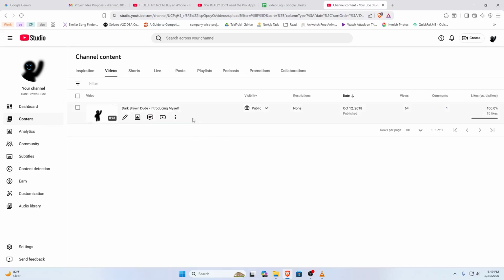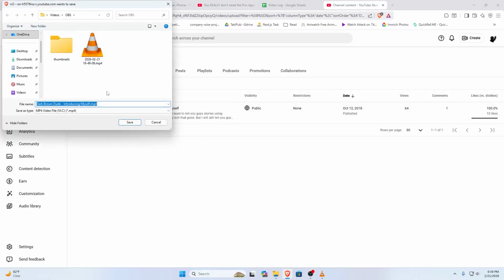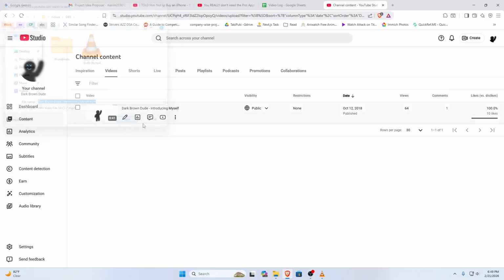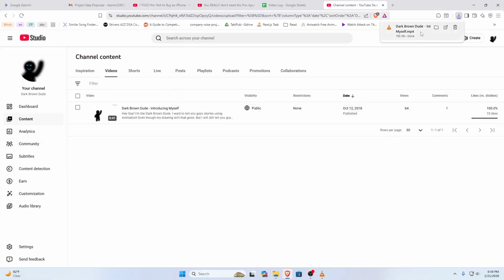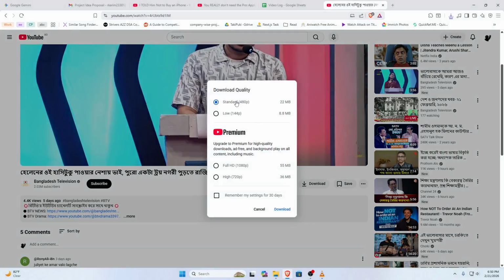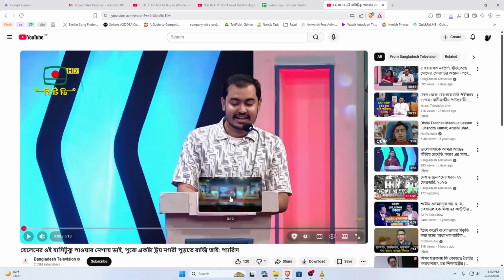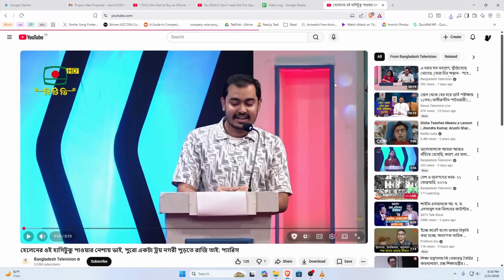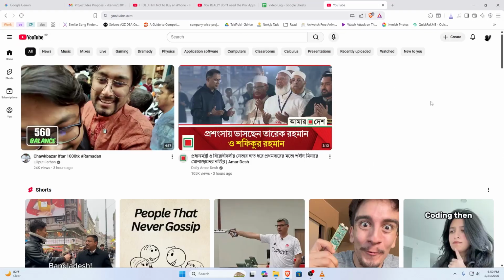How To Download YouTube Videos (Full Guide)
A quick tutorial on, how to download YouTube videos.